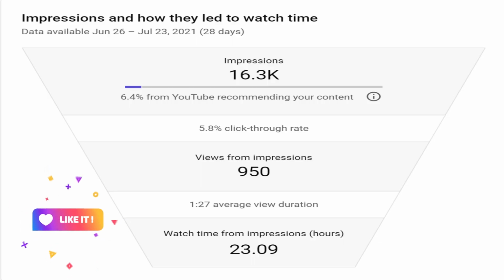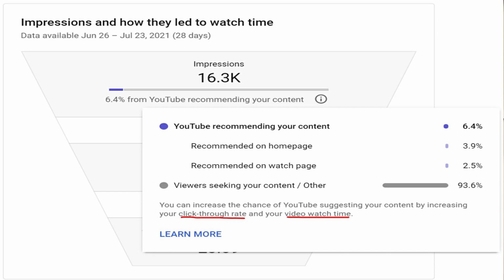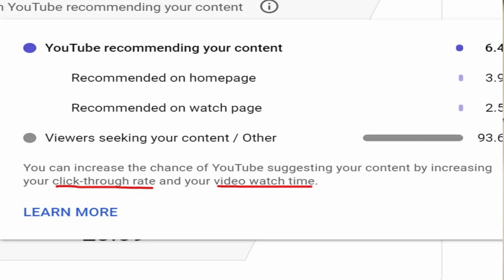NEW 🆕 YOUTUBER QUESTIONS: Answering YOUR questions ⁉️ about YouTube [Truths Revealed] 😱😳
No matter how long you have been on YouTube, we all have "NEW YOUTUBER QUESTIONS." There is always something more we can learn about YouTube, and there is no shame in asking. In this video, I'll share with you some advice that I would give to new Youtubers and some small youtuber tips. I have so many tips about how to grow faster that I want to share with you, and let me know of any  questions you have about YouTube in the comments section below. This video is also a chance to get to know me a little better and for me to have a opportunity to give your some strategies for how to grow your YouTube channel faster in 2021.

Please join my Facebook group "YouTuber's Grow Together" to help you be more successful on your YouTube Journey.

Equipment Used:
I film with an IPhone 11, ring light, and body or external mic.  I do my editing in in Filmora9 and make most of my thumbnails in Canva.

The content of this video represents my personal views and opinions, and does not represent any other organization. Please seek advice from competent and licensed professionals for all your informational needs.